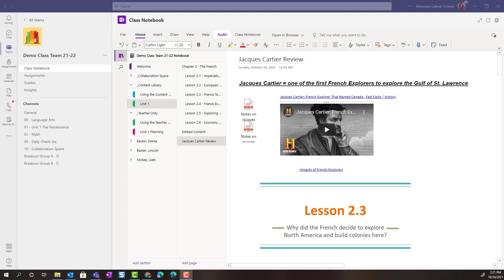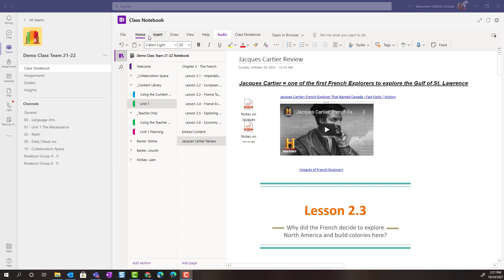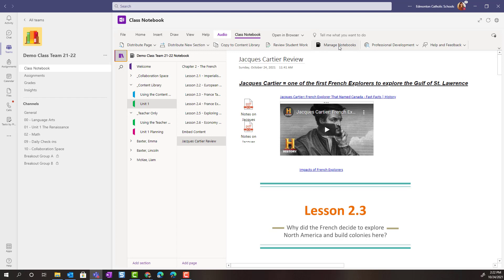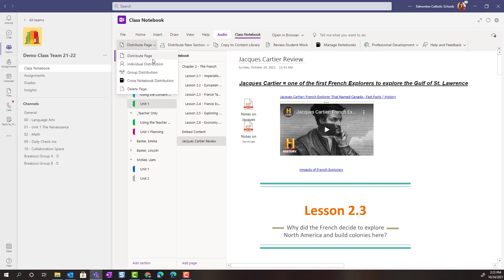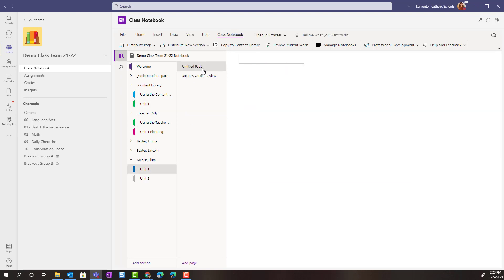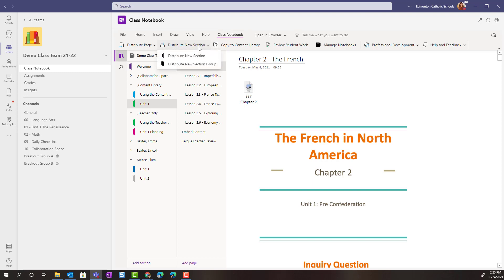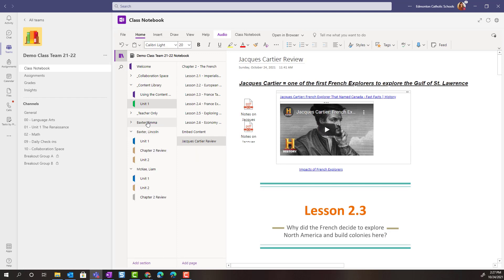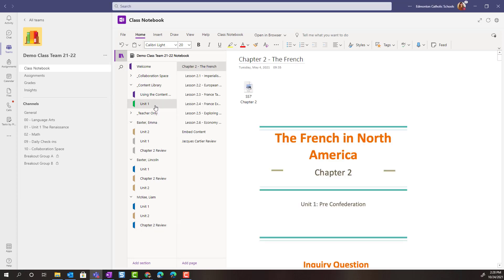Distributing Pages and Sections in OneNote Class Notebook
Learn how to distribute pages and new sections to students' notebooks in a OneNote Class Notebook.